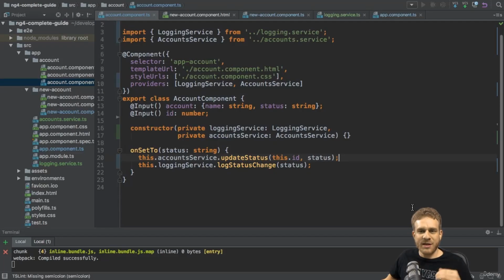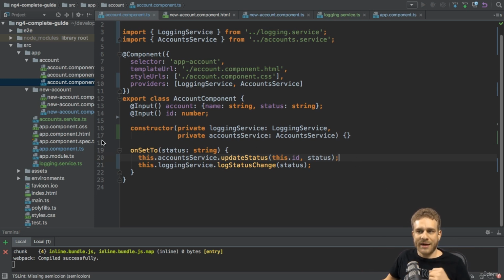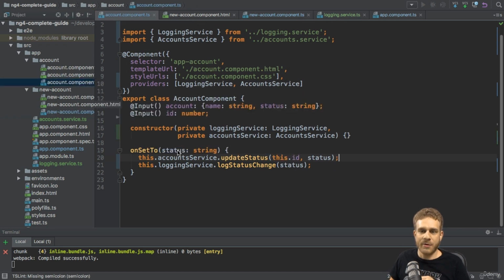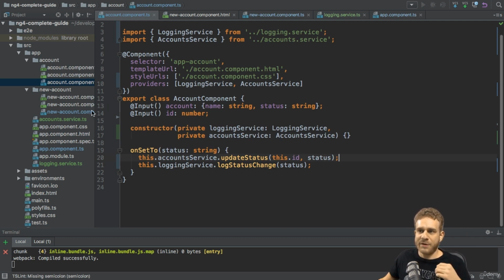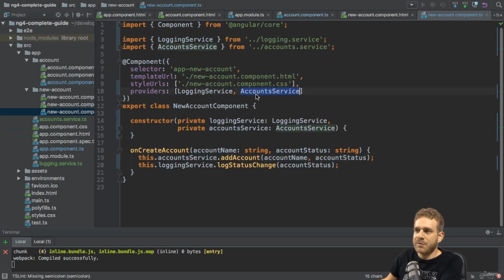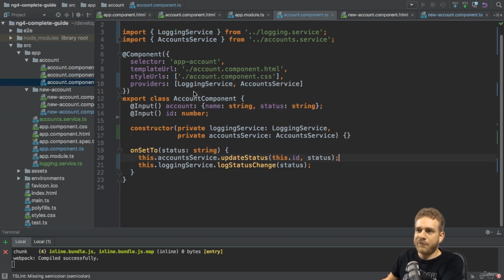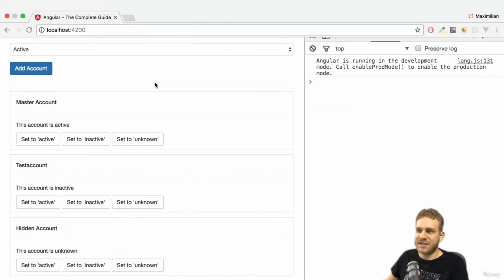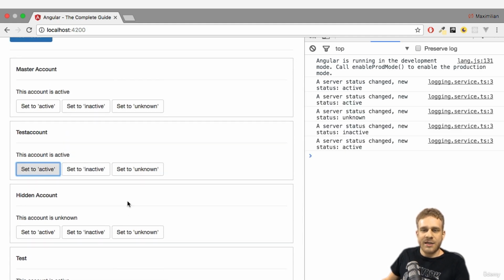111 How many Instances of Service Should It Be